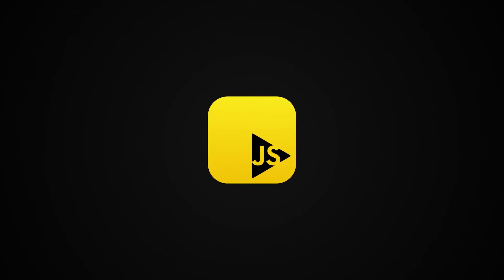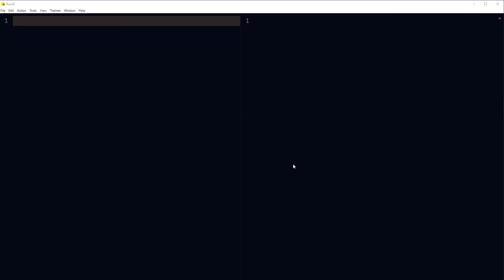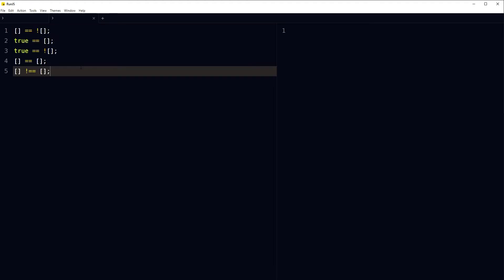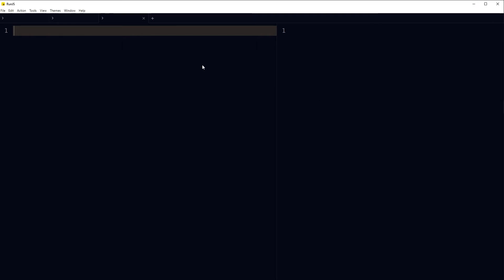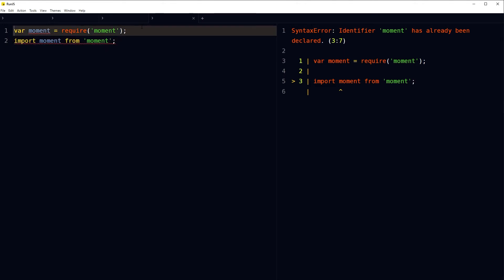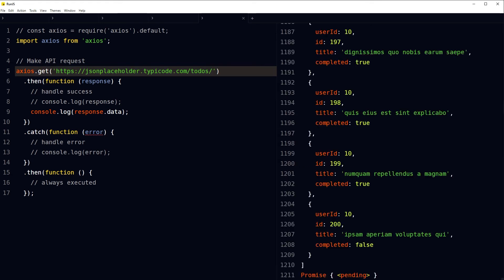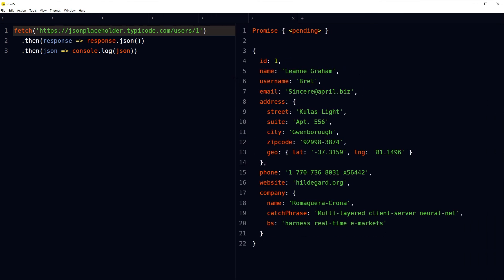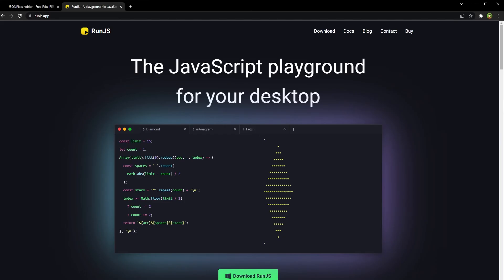BETTER THAN VS CODE?!! 100X Testing & Debugging Best JavaScript TypeScript Playground App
If I want a quick JavaScript boilerplate, I go to VS Code, create HTML file, create JavaScript File, link JavaScript file in HTML document and use it.

Or I can use terminal inside VS Code.
Or I can open DevTools in web browser and start typing code.

But that is a hassle, time consuming and it involves CLIs, consoles, code editors, files management, boring console.log and what not. If you are not a fan of consoles, CLIs, and in-browser code editors, I have got an app suggestion for you. It supports TypeScript, Babel transpilation, Node and browser APIs, Node modules imports, and more.

It's the RunJS, that is available for MAC, Windows and Linux as a desktop app. Use it to test, debug, practice JavaScript or TypeScript offline. It is JavaScript playground or scratchpad that makes debugging and testing 100X faster.

Using JavaScript can be as simple as writing plain text. Explore and experiment with JavaScript and TypeScript, visualise your ideas and get instant feedback as you type. Live feedback as you type, with per-line results makes it super clear what your code is doing.

Best part about it, we do not need console.log to use in it. We can work in multiple tabs in RunJS. This app can help you practice JavaScript like no other app.  Let me give you some examples:

Imagine if you have to try all code in console or in a code editor. You can not do it there as quickly, easily and visually as we can do it in RunJS.

Here is another amazing feature. NPM integration makes trying out new libraries quick and easy. Babel and TypeScript support enables you to write modern, up-to-date syntax. You can install any package from npm and use it here.

To install a package go to 'Tools' & 'Manage NPM Packages'. I have already installed async, axios, lodash, moment, typescript, uuid npm packages.

To install a new package, search for package and install. It's that easy.

Now how do you use these npm packages in RunJS? Lodash makes JavaScript easy by making it hassle free to work with arrays, numbers, objects, strings, and such. To use lodash, import lodash or require it. RunJS has its own node_modules folder and it installs npm packages there.

We sorted objects in array using lodash in RunJS.

Let's use another popular package. Moment is a time & date library with lots of great features and utilities related to time and date manipulation.

To import Moment, require Moment or import it and test different date and time formats quickly. If you have to work with any package, test any package, debug anything, just load it in RunJS and do your thing. No console log, no page reload, no distractions. Copy code from docs, throw here, play with it, learn faster, work faster.

We have another package installed. That is axios. Similarly import axios by using require or import.

Make API request by using axios and end point from any free JSON placeholder site. Check response or data inside it right inside RunJS.

Similarly you can use fetch API straight away.

RunJS has got color themes. You can increase, decrease font size, manage environment variables, npm packages, set working directory, find replace and more in RunJS.

I am using PRO version. But even if you use it's free version, it will boost your learning speed and debugging capability a lot. Free version will not stop you working in it efficiently. Paid version has got more features.

So
If you want to know what a piece of JavaScript code will do quickly, RunJS is a good replacement for all those CLIs, consoles and code editors. It's a safe and clear environment to practice JavaScript code and see the solution in real time. Simple and clear sandbox to tinker with JavaScript before writing it for real environment.

I will use this app to create JavaScript and TypeScript tutorials in coming videos. Let me know in comments if you like this app. Which tools, apps do you use to test JavaScript code?